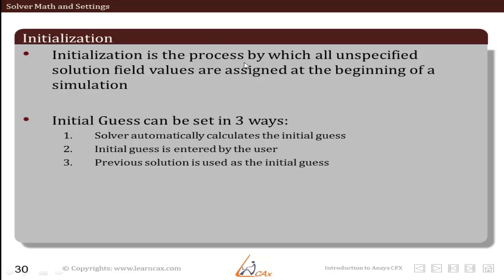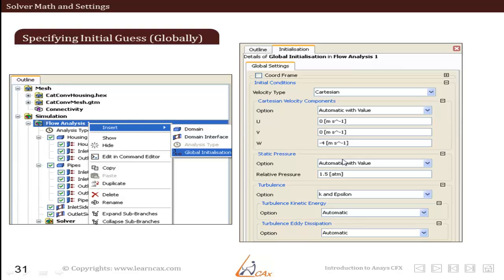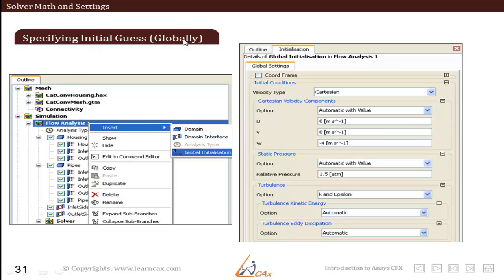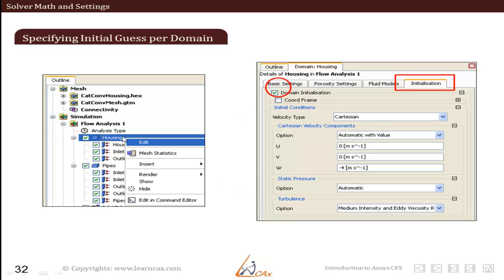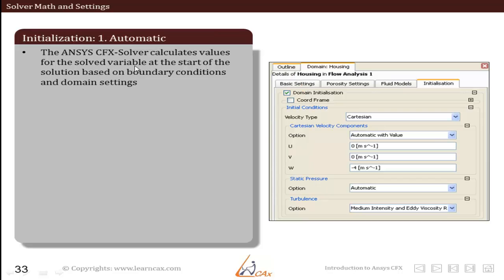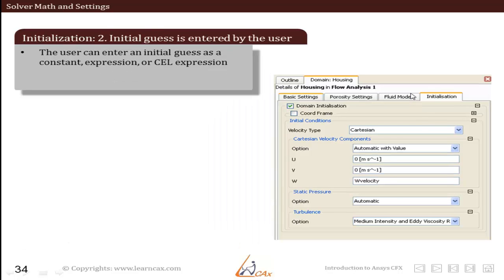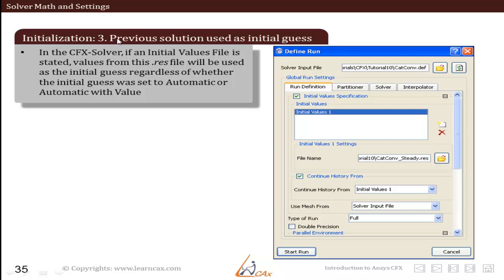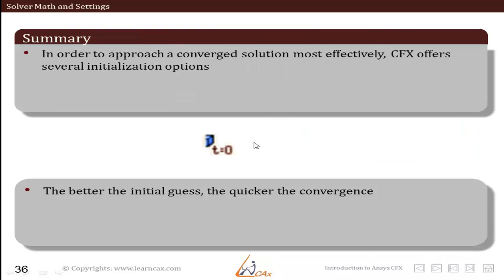ILJ HM VX JYC 2